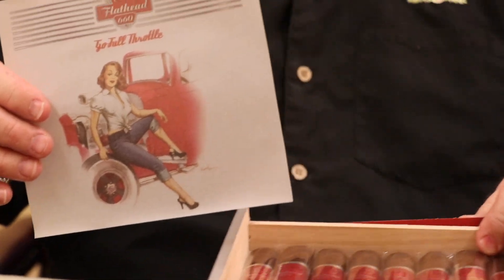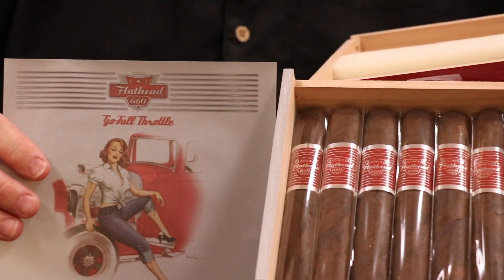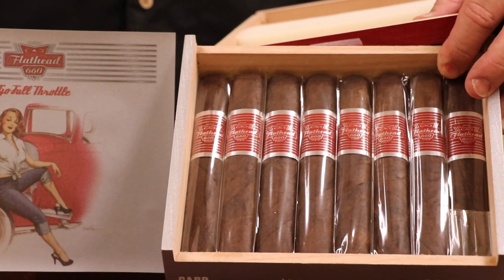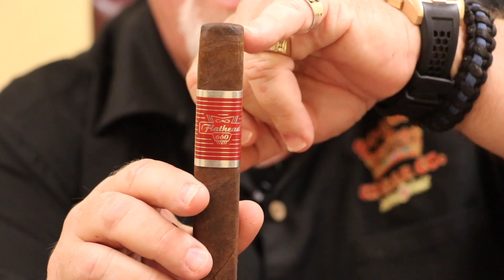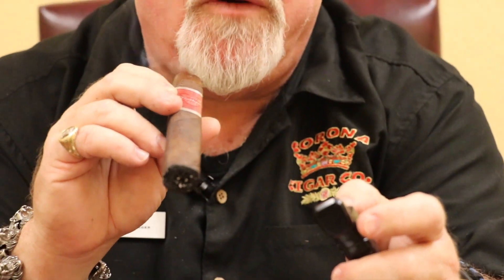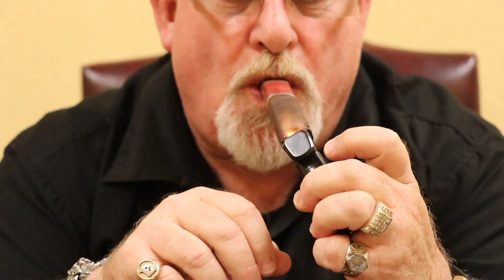CAO Flathead - Cigar Review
The CAO Flathead cigars are here, so start your engines! Bound to please both cigar and car enthusiasts alike, each cigar in this collection is named after notoriously supped-up hot rod engines and high-octane parts, like the 770 Big Block, the 554 Camshaft, the 642 Piston, and the 660 Carb. Each box is reminiscent of the decorative valve covers that adorned each of these engines. CAO Flathead cigars each contain a smooth yet spicy Ecuadorian Habano binder, a flavorful Nicaraguan filler, and spicy Habana binder, all neatly nestled into a Connecticut Broadleaf Maduro wrapper. These cigars are as sweet as the muscle cars they represent.